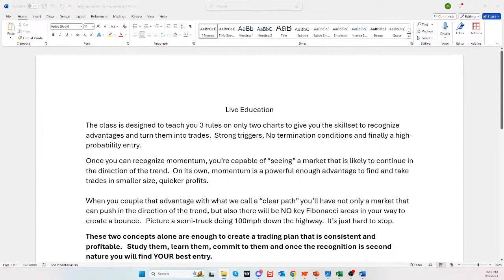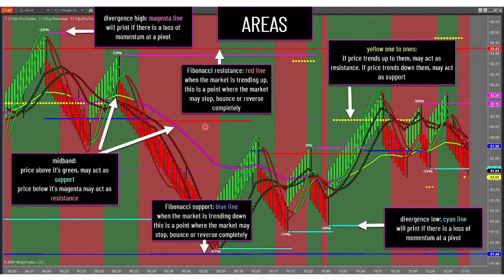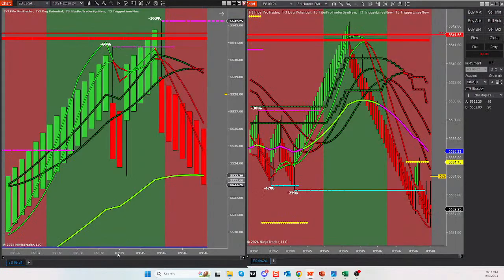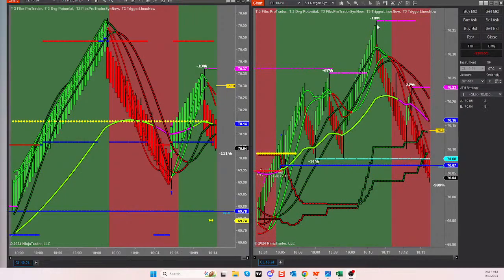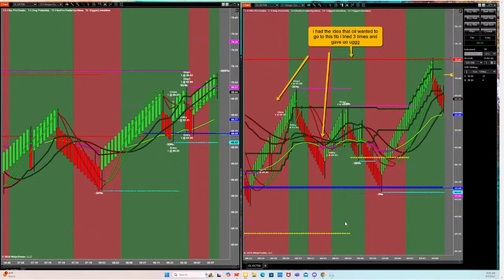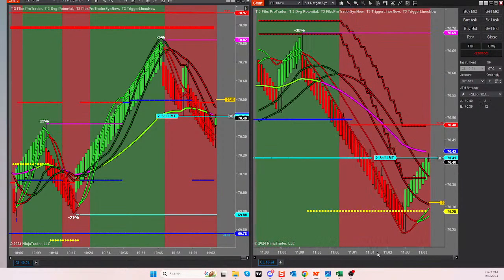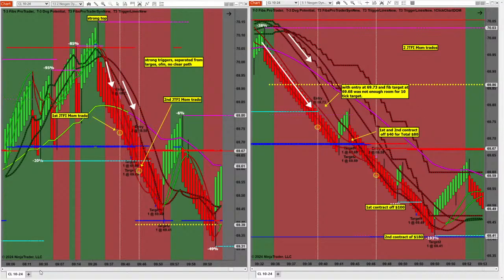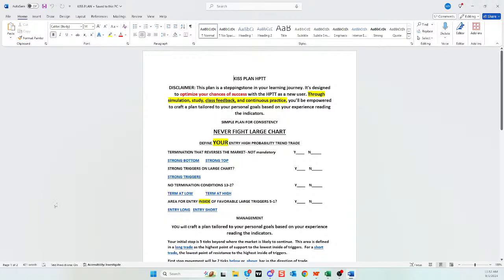Nexgen Educational Room 9/5/24